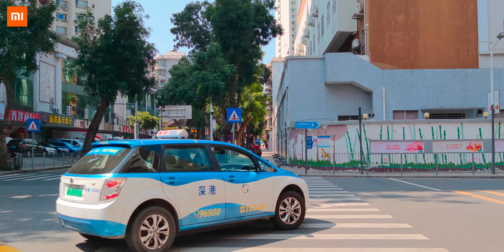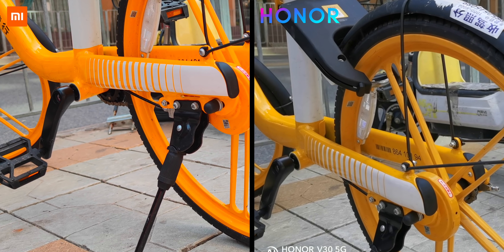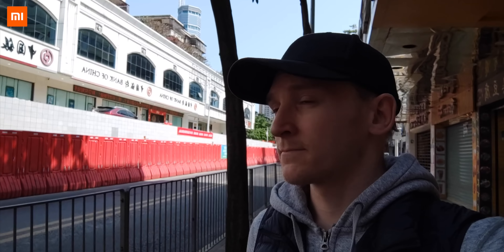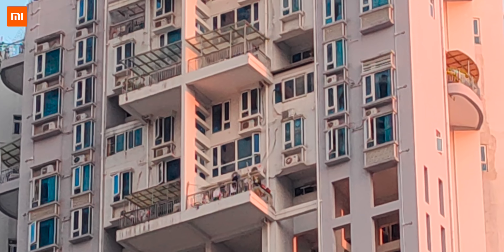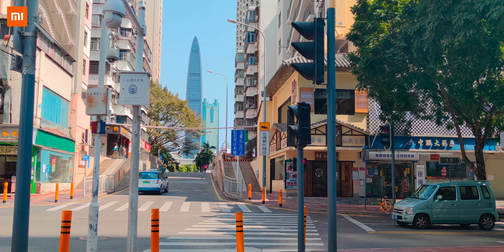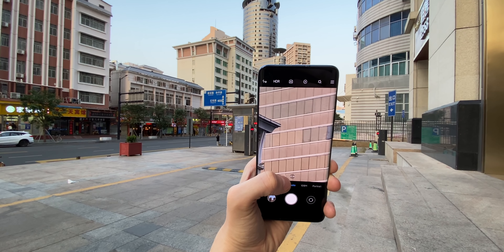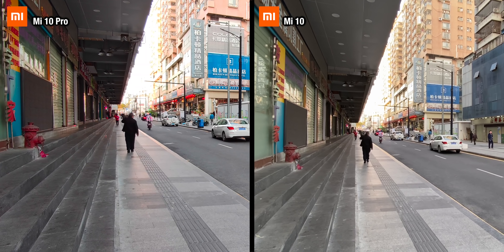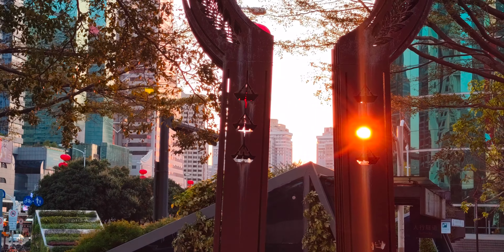Xiaomi Mi 10 Pro - CAMERA REVIEW vs iPhone 11 Pro / Mi 10 vs Mi Note 10 / Huawei Test Comparison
Xiaomi Mi 10 camera review test comparison vs iPhone 11 Pro, Xiaomi MI 10 camera, Mi Note 10 and Honor V30 - full camera test for photo, video, zoom, macro, slow-mo and more